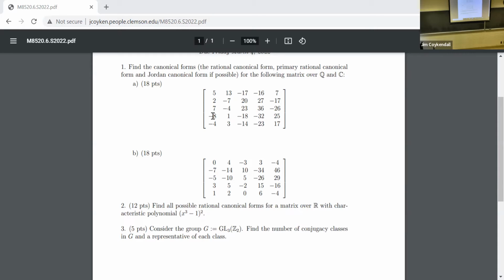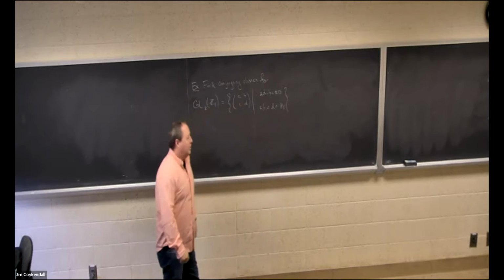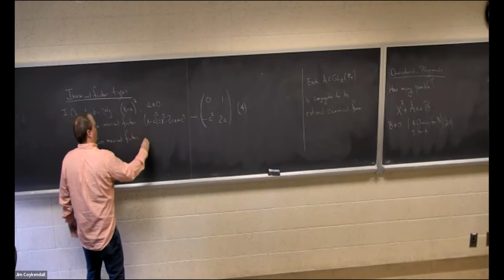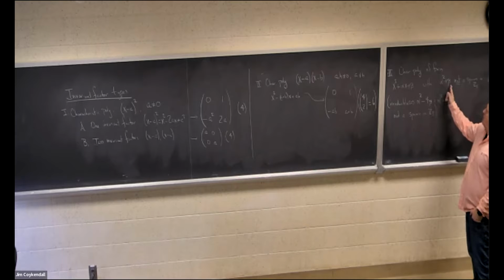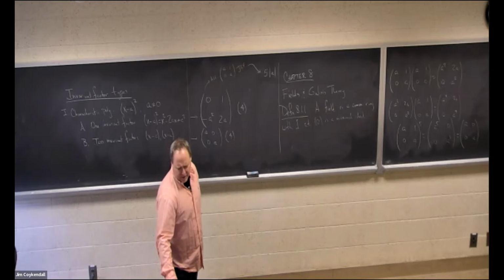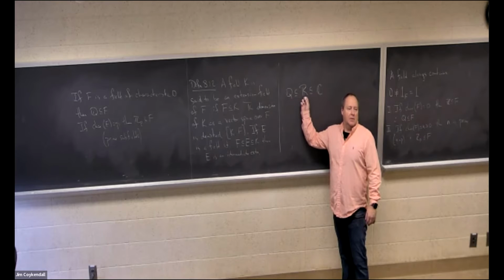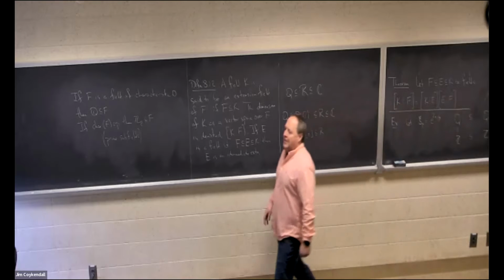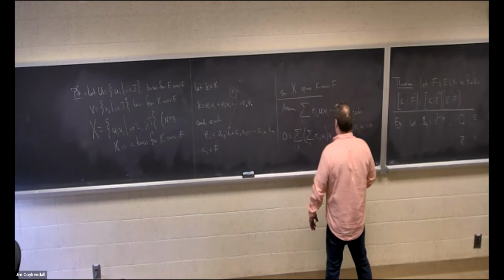Math 8520, 2/25/2022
Example of conjugacy classes in a matrix group as an application of the canonical forms. Beginnings of field theory.